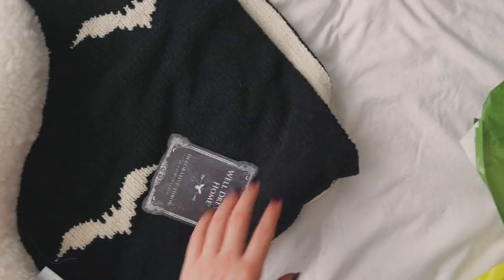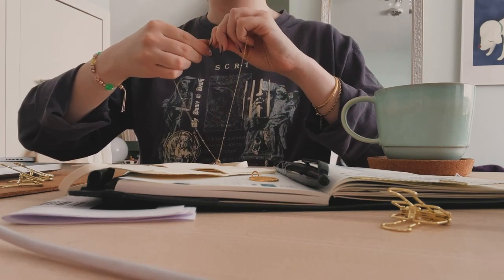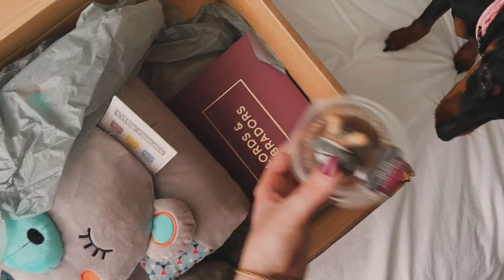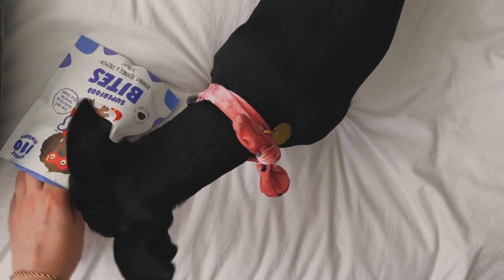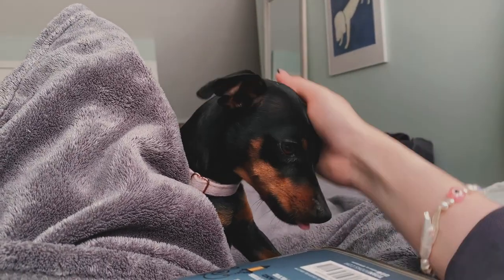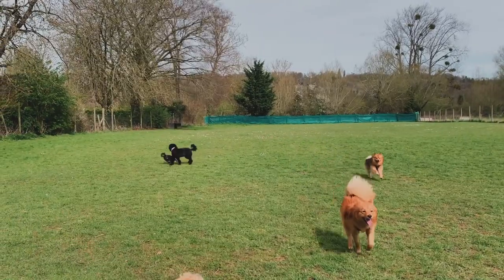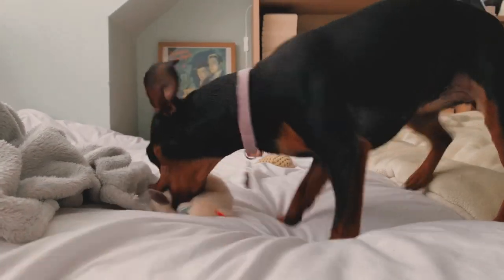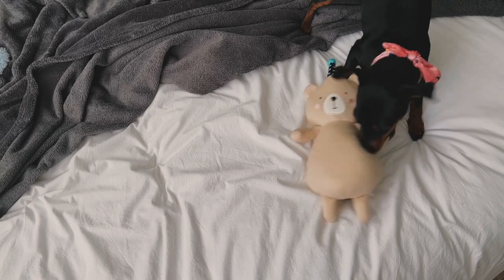the attic archives | ep. 13 ✸ celebrations, halloween shopping, dog q&a